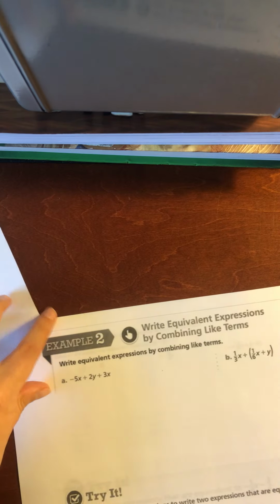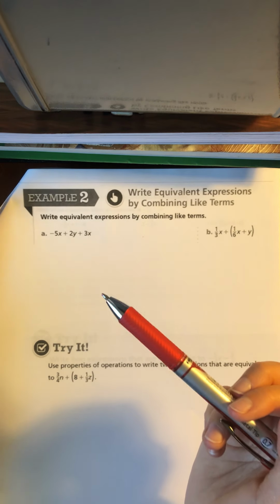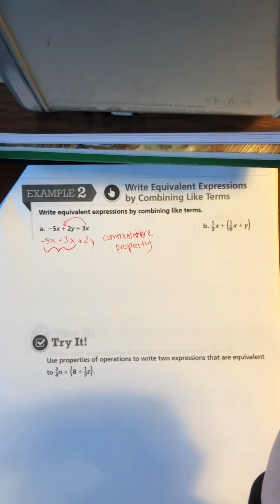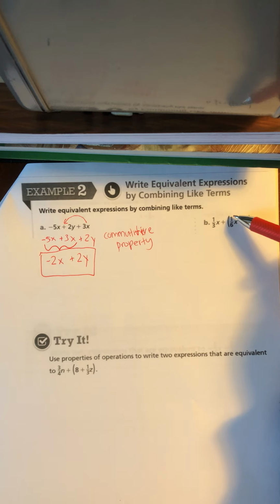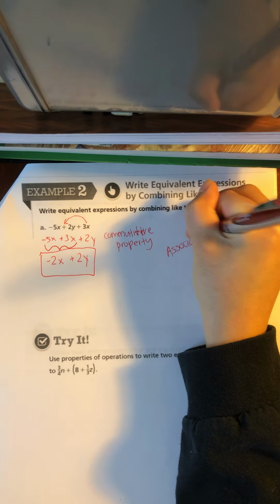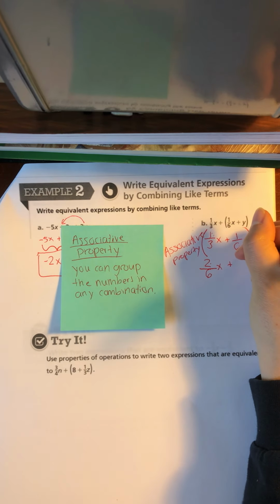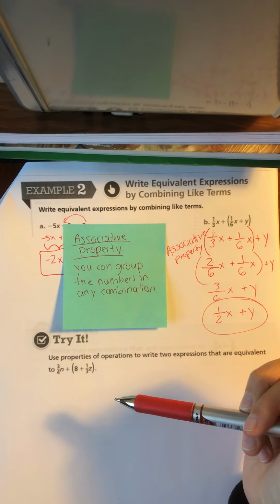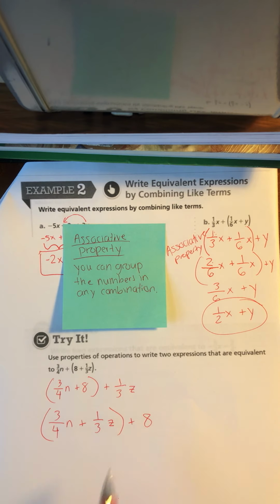4-2 Generate Equivalent Expressions